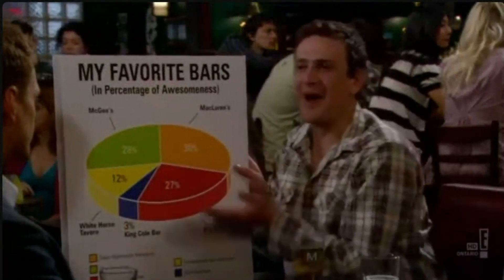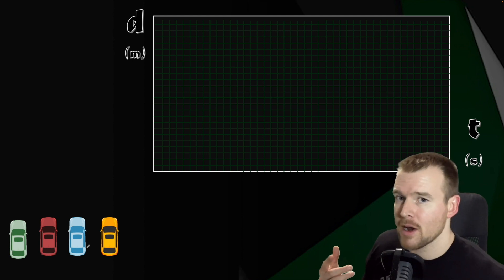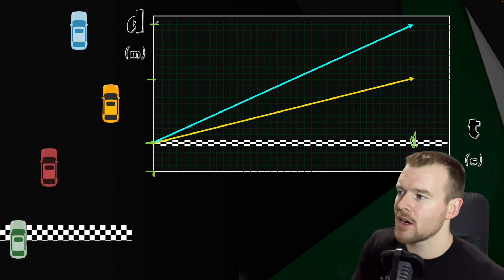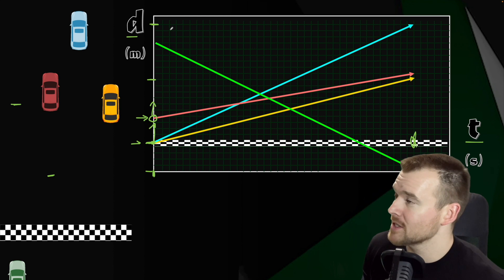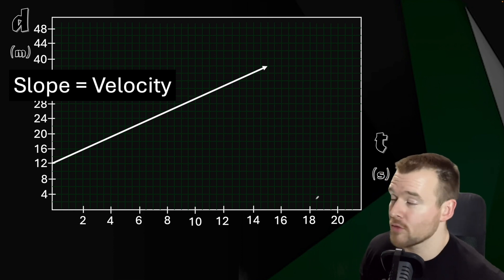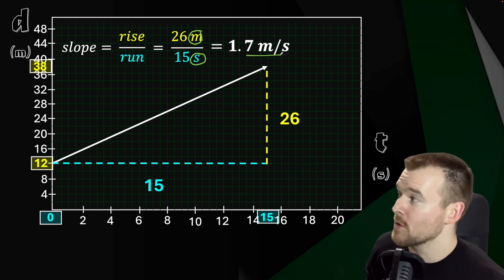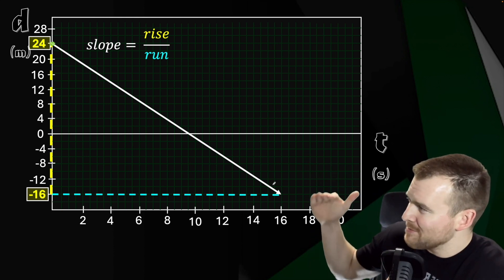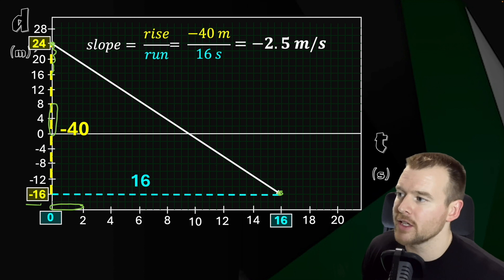Graphing Uniform Motion (Lesson 1.5)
This video looks at graphing motion on a position vs. time graph. The video looks specifically at uniform motion, and shows how to determine the velocity from the slope of a graph.

Check out our Grade 11 Physics Playlists and Grade 10 Science Playlist